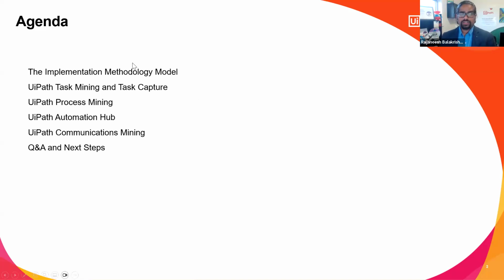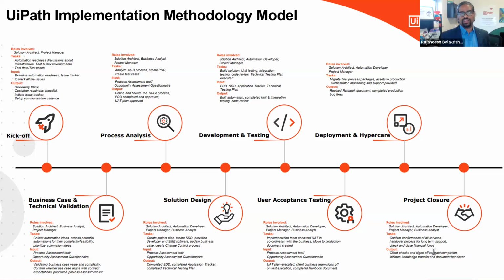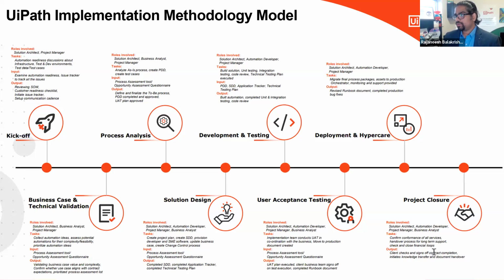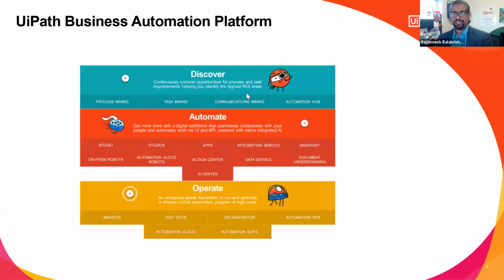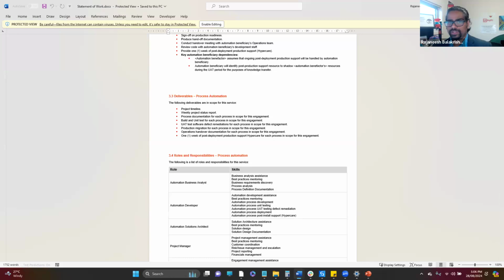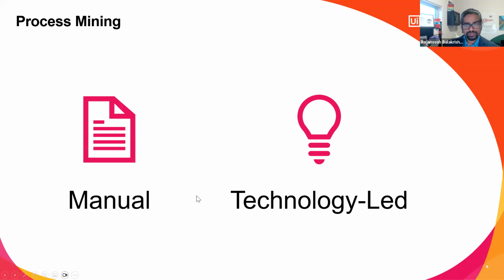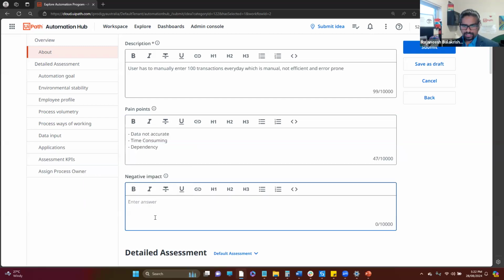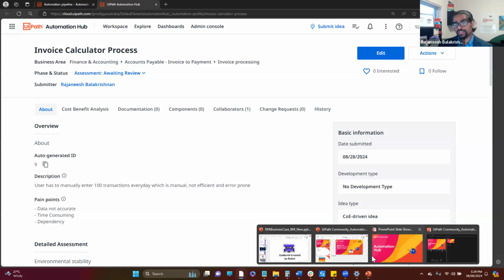Discover the Components of the UiPath Platform [Automation Business Analyst Series]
Join us for the second session of the UiPath Community Automation Business Analyst Series!

In this session, we'll explore key UiPath tools designed to enhance business automation. You will gain insights into UiPath Process Mining, Task Capture, Automation Hub, and Communications Mining, understanding how each component contributes to streamlining and optimizing processes. Join us as we delve into these powerful tools and discover their potential to transform your business operations.

Agenda:
UiPath Process Mining: benefits and demo
UiPath Task Mining and Task Capture: capturing workflows and demo
UiPath Automation Hub: centralizing ideas and demo
UiPath Communications Mining: extracting insights and demo.
Q&A and Next Steps: participant questions, resources, and closing remarks.